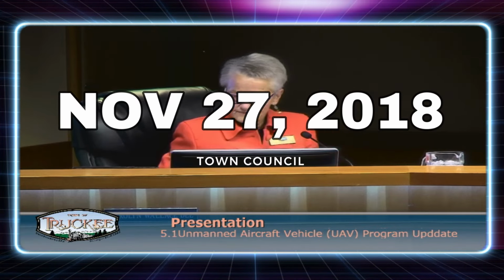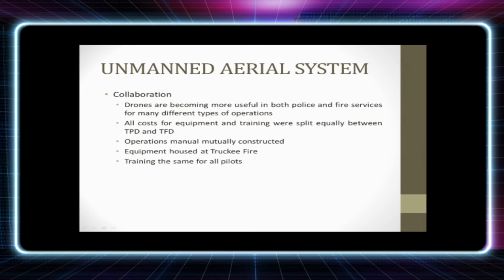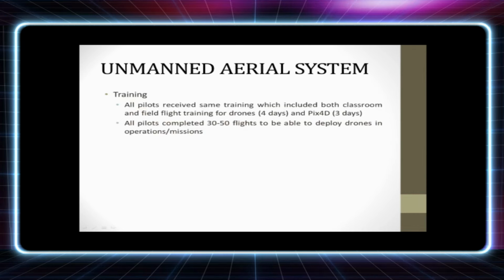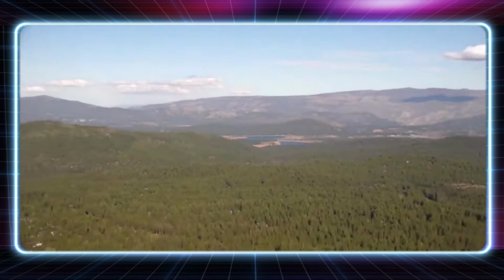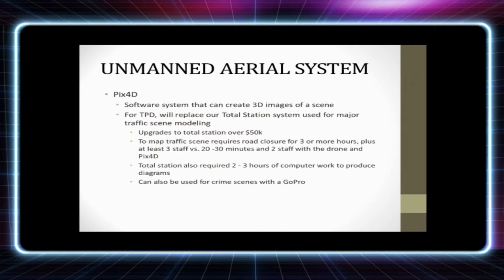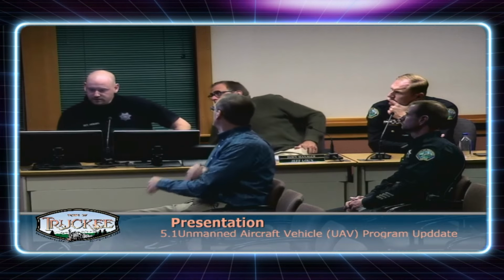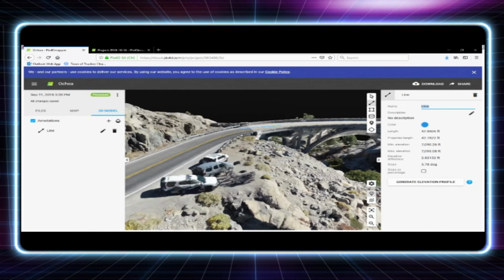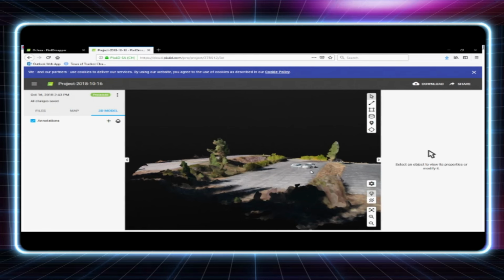Updates to "UnManned Aerial System" in 2018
Super important information dropped in a Truckee Town Council Meeting on November 27, 2018 - I have even more questions now, how about you?

💭🛑🏛️ All statements are theories, opinion, and speculation.
They are based off of information obtained from public records and reliable sources. All statements are ALLEGED and are for Education, Information, Criticism, and Entertainment purposes ONLY. Do your own research and think for yourself.

                                              ︵‿︵‿︵‿୨🛑🏛️🛑୧‿︵‿︵‿︵

-This video is also for entertainment and teaching purposes.

I make these videos with the intention of educating others in a motivational/inspirational form. Our understanding is that it is in correlation to Fair Right Use, however given that, it is open to interpretation.

                                              ︵‿︵‿︵‿୨🛑🏛️🛑୧‿︵‿︵‿︵